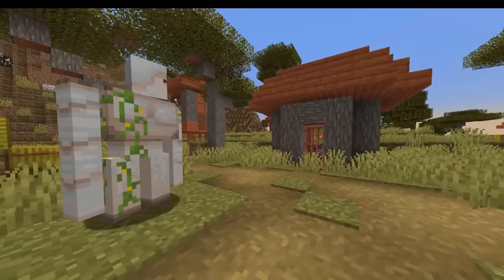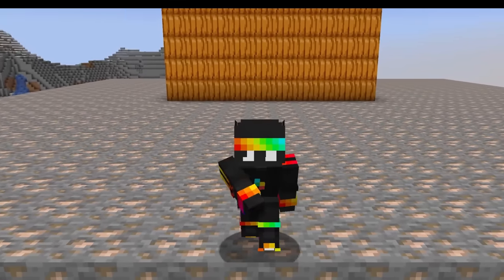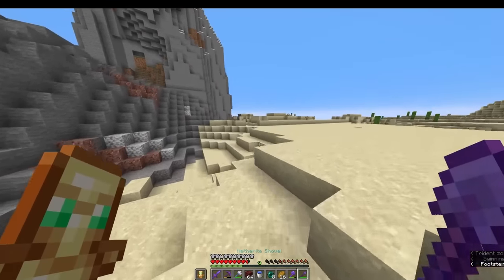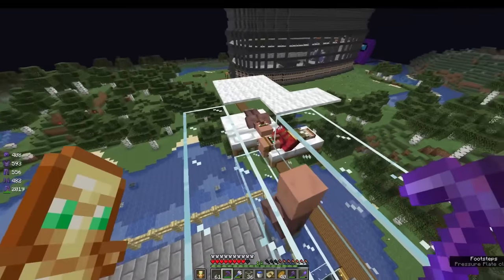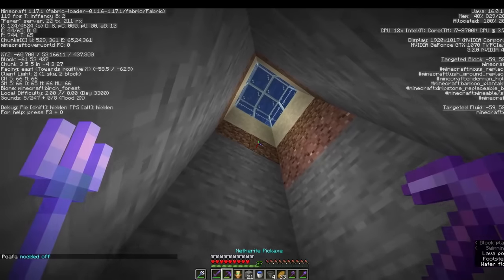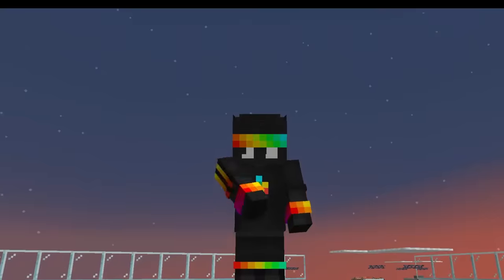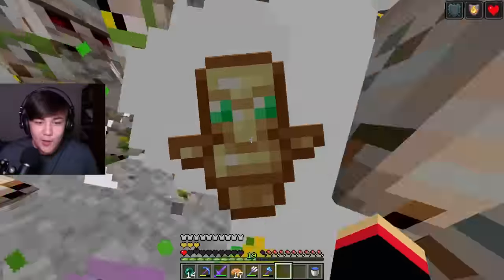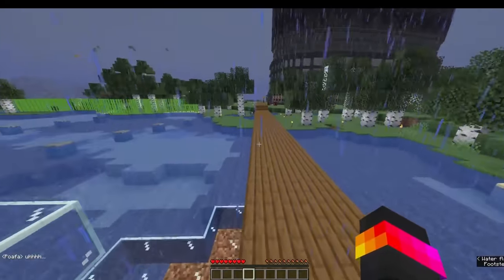1,047 Iron Golems VS Minecraft Player...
I Created 1000+ Iron Golems To Kill 1 Player... [Lifesteal S2:E6]

Other LifeSteal SMP Videos: @McClutchYT @ParrotX2 @roshambogames @PrinceZam @Poafa

A Minecraft video made by Spoke or SpokeIsHere on other platforms! Enjoy!